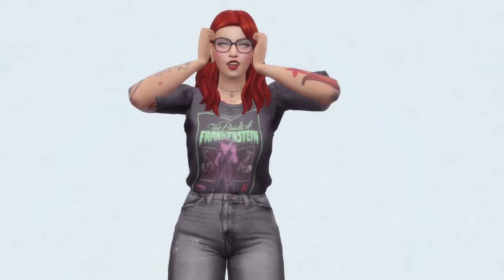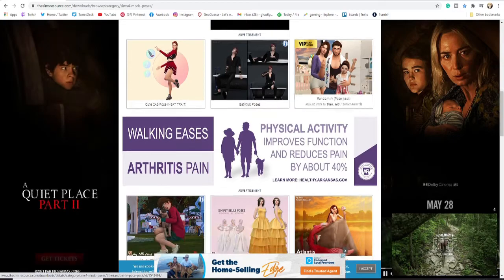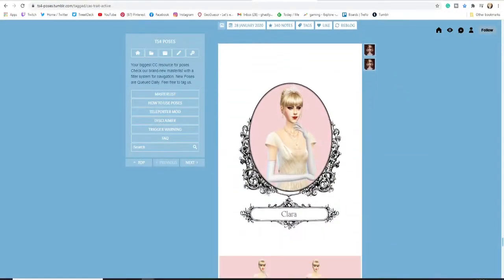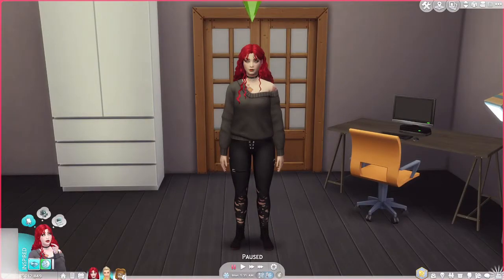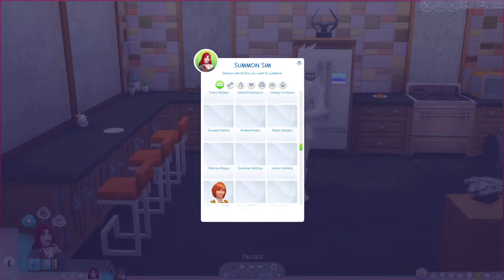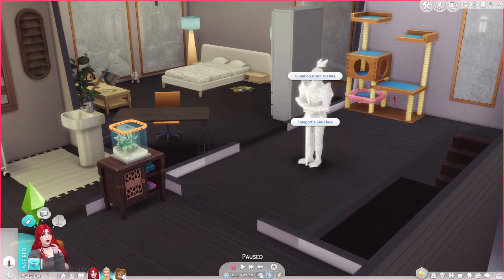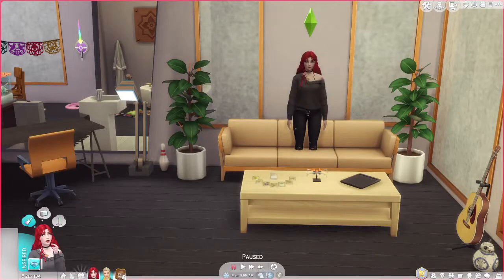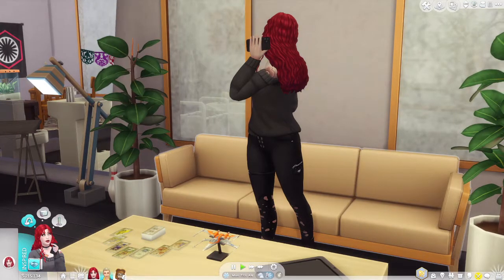How to Add Poses to the Sims 4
I'm back with another Sims4 Tutorial and this time we're looking at how to download and add poses to your game.